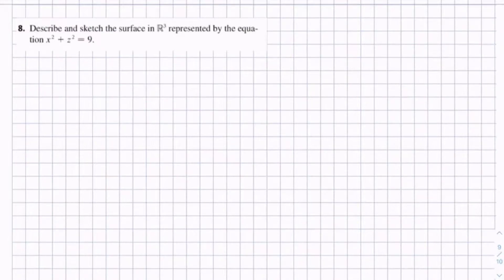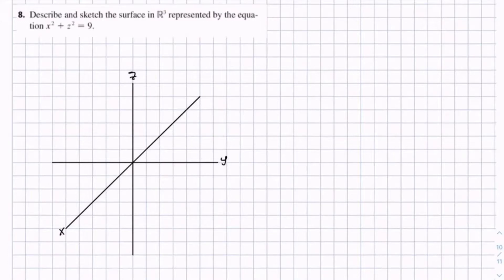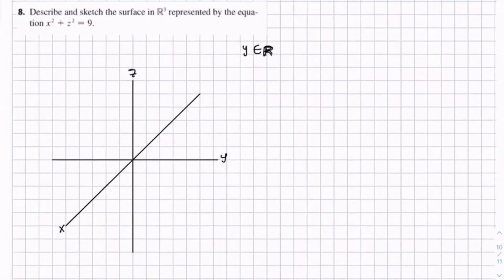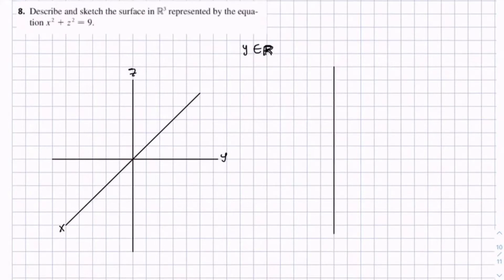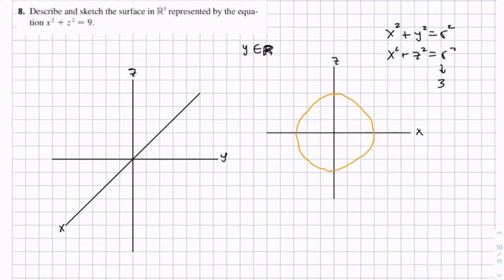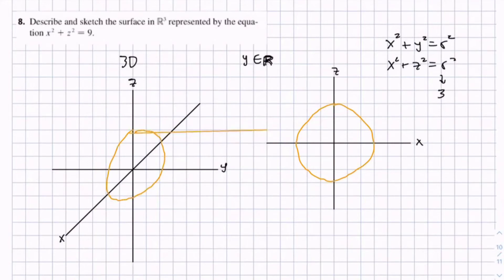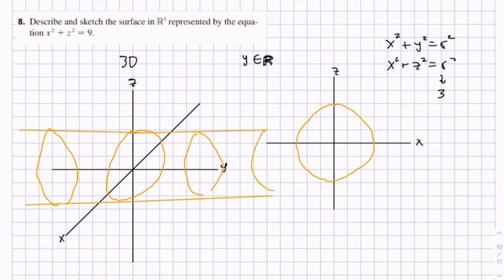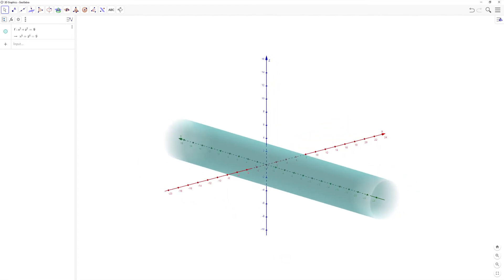How to Describe and Sketch Surfaces from Equations in 3D (12.1.8)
Learn how to describe and sketch surfaces from an equation in 3D. Three-Dimensional Coordinate Systems is the first topic in a typical Calculus 3 (multivariable calculus) course. 3D coordinates provide a method to graph and explore vectors, vector functions, multivariable functions, and many applications.

     1. Functions and Models
     2. Limits and Derivatives
     3. Differentiation Rules
     4. Applications of Differentiation
     5. Integrals
     6. Applications of Integration
     7. Techniques of Integration
     8. Further Applications of Integration
     9. Differential Equations
   10. Parametric Equations and Polar Coordinates
   11. Infinite Sequences and Series
   12. Vectors and Geometry of Space
        12.1: Three-Dimensional Coordinate Systems
        12.2: Vectors
        12.3: The Dot Product
        12.4: The Cross Product
        12.5: Equations and Planes
        12.6: Cylinders and Quadric Surfaces
        Review
   13. Vector Functions
   14. Partial Derivatives
   15. Multiple Integrals
   16. Vector Calculus
   17. Second-Order Differential Equations

Question:
8. Describe and sketch the surface in R3 represented by the equation x^2 + z^2 = 9

Question Copy Pasted:
8. Describe and sketch the surface in R3 represented by the equation x 2 1 z 2 − 9.